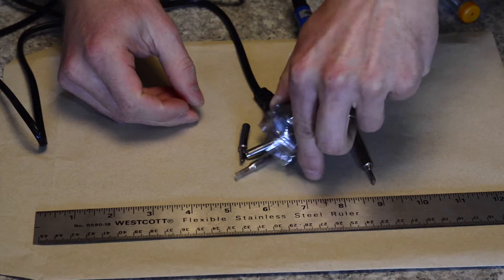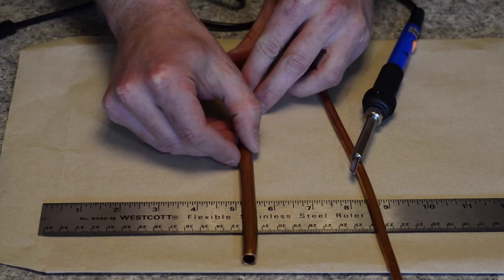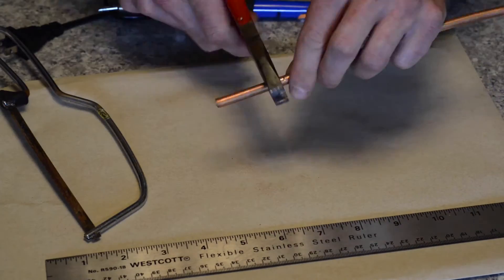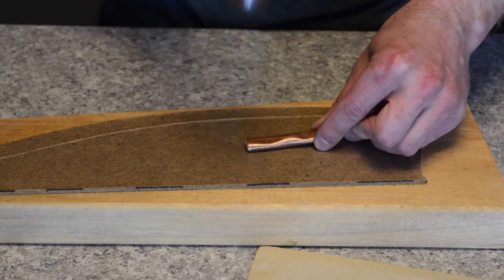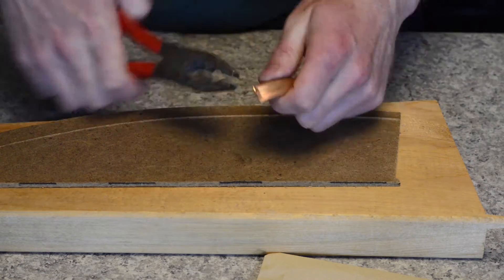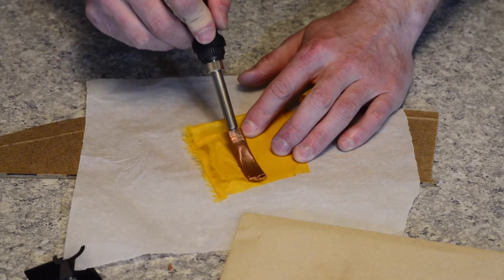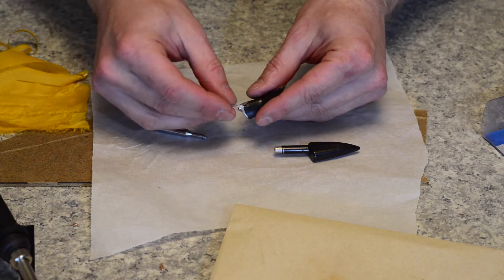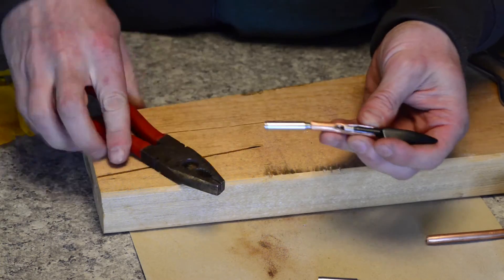DIY Packraft: Make a Heat Sealing Iron (2016)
This is not the recommended heat sealing iron. for up-to-date information about iron recommendations.